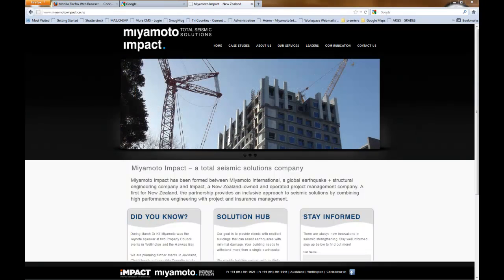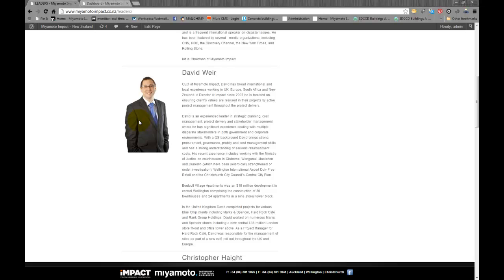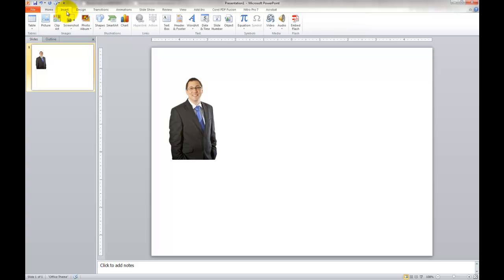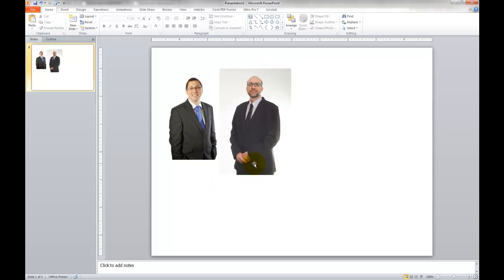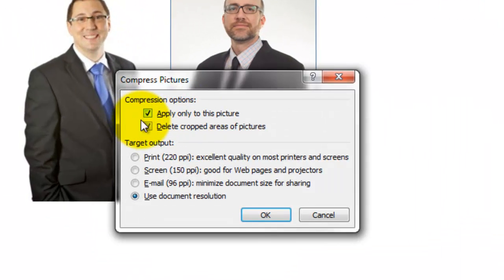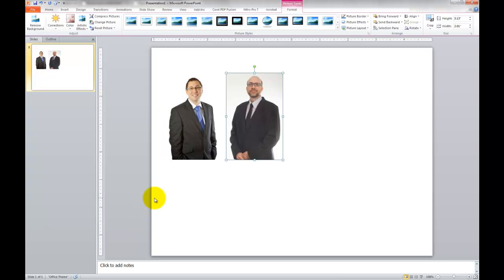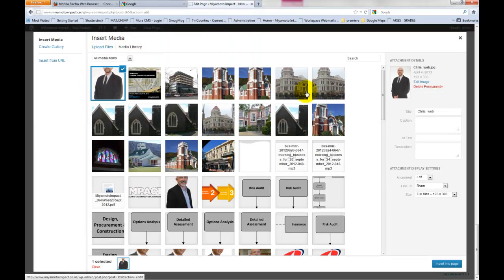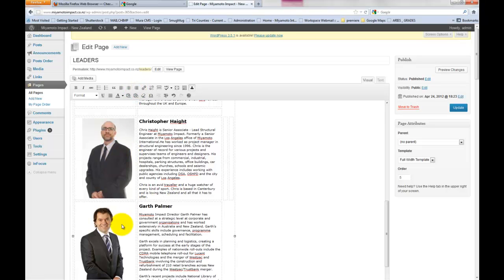Cropping a photo using Powerpoint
Instructions on how to crop a photo when photoshop is not available.